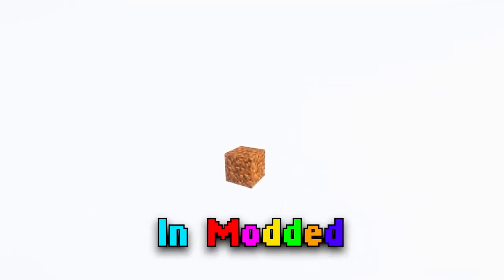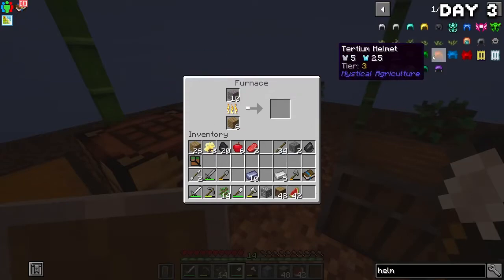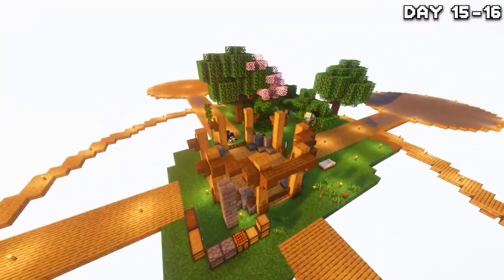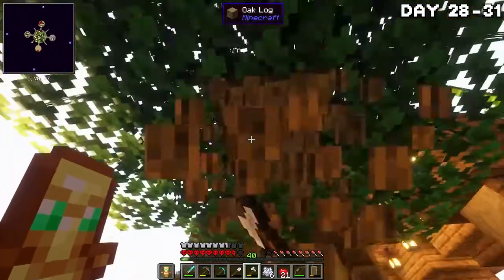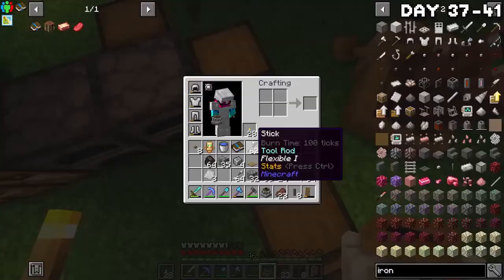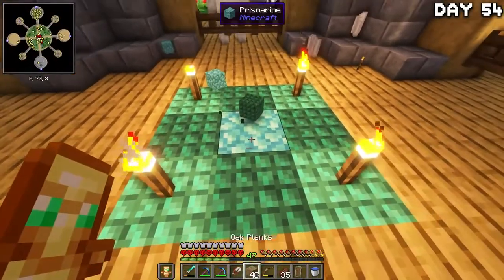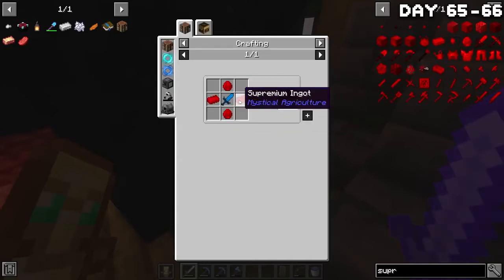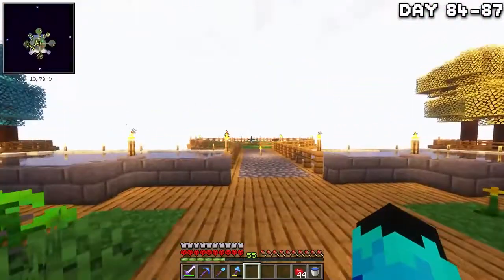I Survived 100 Days in MODDED One Block SkyBlock in Minecraft Hardcore!!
I Survived 100 Days in Modded Oneblock Skyblock!!

This series is influenced by other Minecraft creators such as Luke TheNoteable ,Wadzee and Philza.

In this series I try my best to challenge myself survive 100 days in diffrent situations not I Survived 100 Days on a RAFT In Minecraft...
or I Survived 100 Days in the TROPICAL OCEAN in Hardcore Minecraft...
or any other I survived 100 days in minecraft video but me surviving 100 days Better Minecraft Hardcore minecraft hardcore 100days :))